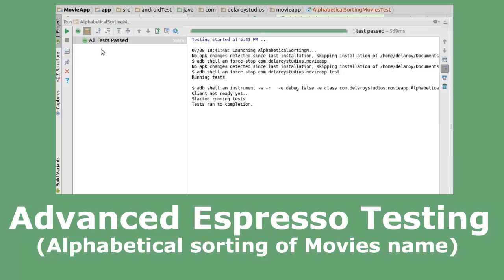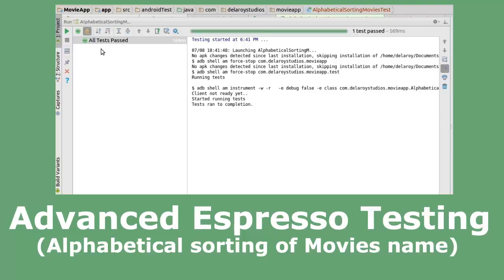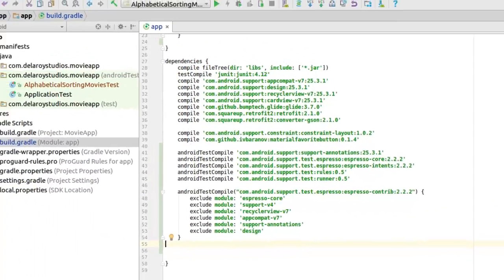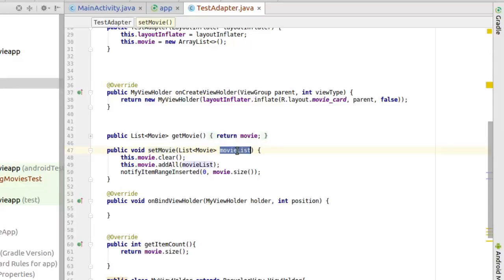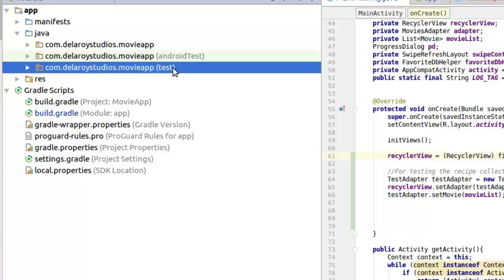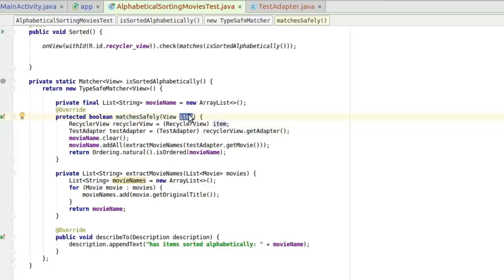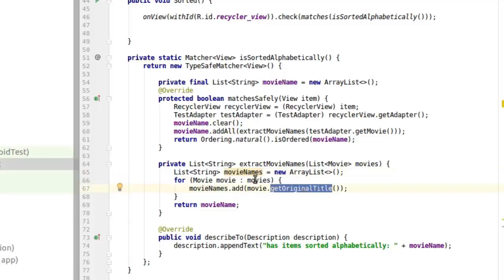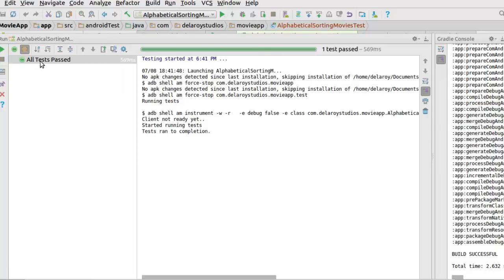Advanced Espresso Testing (Alphabetical Sorting of Movies)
An application without testing could be incomplete,  the Movies App is not left out. This video worked on the UI logic of the recycler view that sort alphabetically movies for credible testing using espresso. Take a peep into this video.